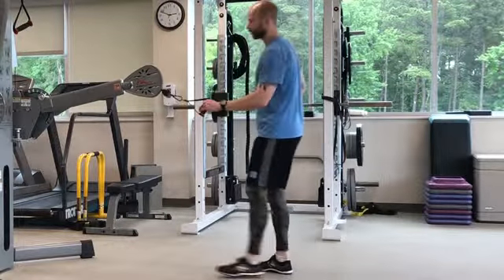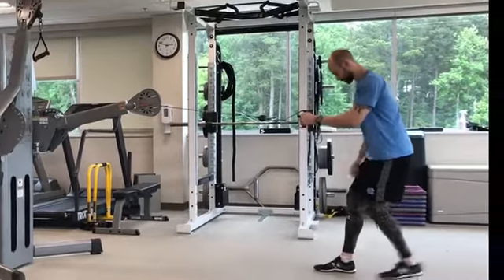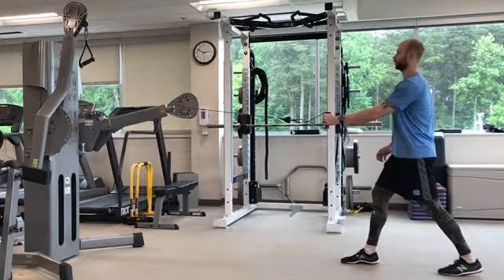Split Stance Cable Single Arm Row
Set a cable so that the handle is chest level. Hold onto the handle with one hand and assume a split stance as demonstrated (don’t let your back foot turn out). Squeeze your glutes, draw your belly button in towards your spine, and pinch your shoulder blades back and down. Pull the handle straight back while keeping the rest of your body still and core muscles engaged. Squeeze your back tight and let the band out slow while continuing to squeeze your shoulder blades. Reset your core and repeat.